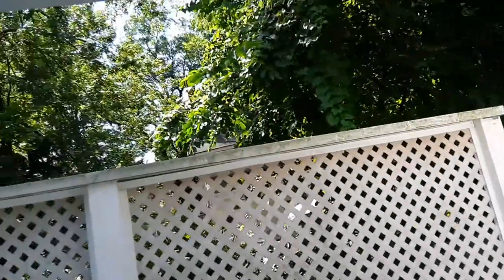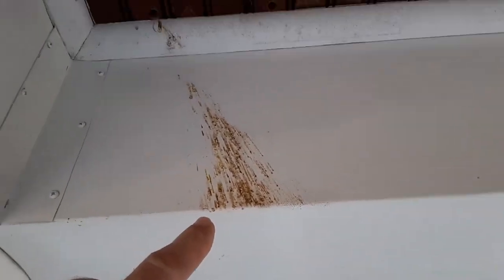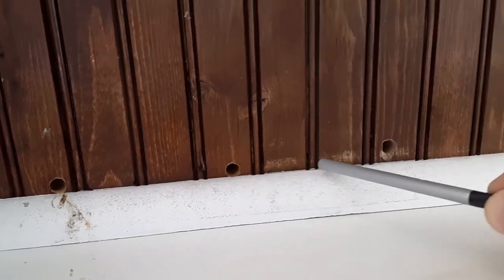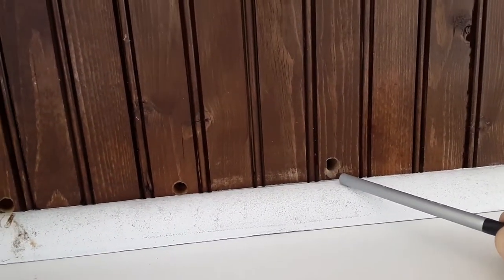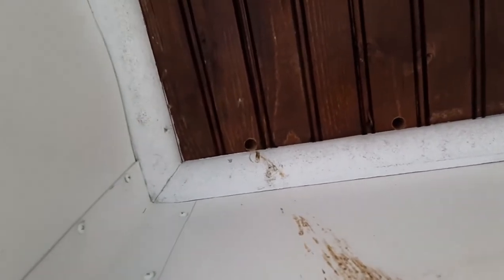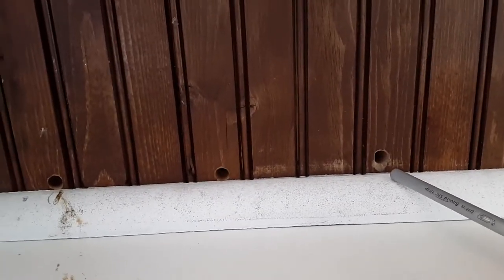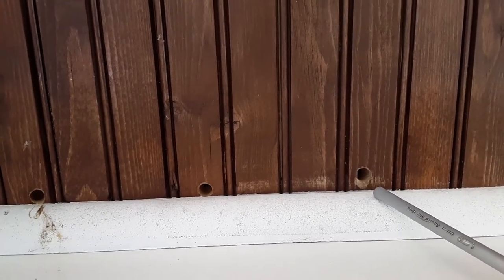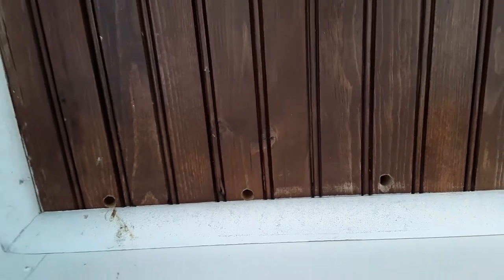🐝 Carpenter Bee's - Identifying Wood destroying insects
Carpenter bees - The common name "carpenter bee" derives from their nesting behavior; they burrow into hard plant material such as dead wood and/or construction material.

If you see a perfect round hole in wood, approximately 3/8 of an inch, with sometimes splatter below it, more than likely its not from drill bit… but a carpenter bee nesting.

The Carpenter bees makes their nests by tunneling into wood, bamboo, and similar hard plant materials. They do not eat wood, instead they discard the bits of wood, or reuse particles to build partitions between cells. The tunnel or hole functions as a nursery for brood and storage for the pollen/nectar upon which the brood subsists.

The Male bees color is black & orange. They are often seen hovering near nests, and will approach nearby animals. However, males are harmless, since they do not have a stinger.  Female carpenter bees are completely black and are capable of stinging, but they are docile and rarely sting unless caught in the hand or otherwise directly provoked.

Woodpeckers eat carpenter bees, as do various species of birds, such as shrikes and bee-eaters. Other predators include large mantises and predatory flies, particularly large robber-flies. Woodpeckers are attracted to the noise of the bee larvae and drill holes along the tunnels to feed on them.
Home inspection by John Frejeris